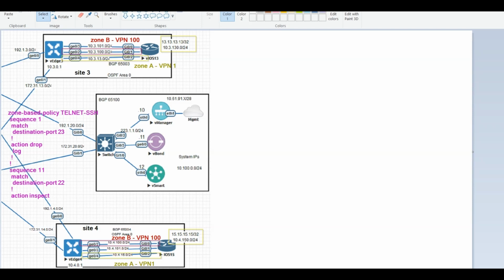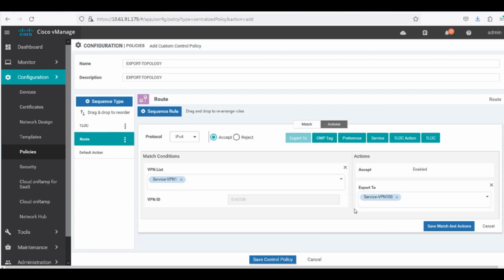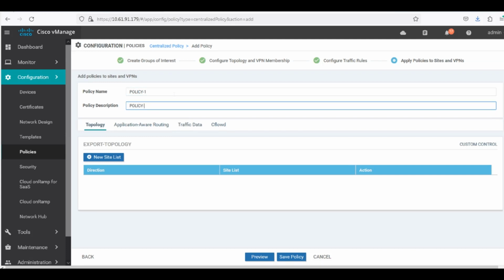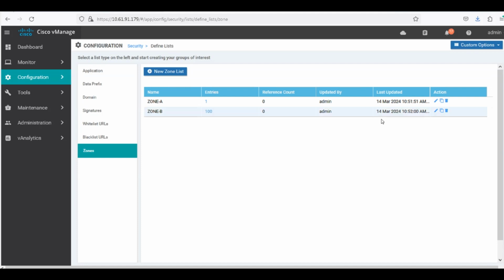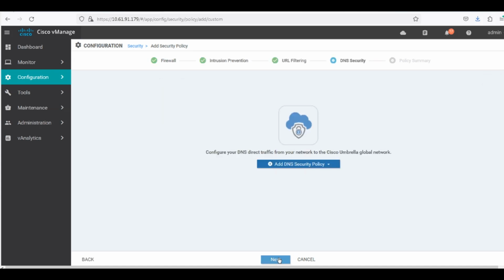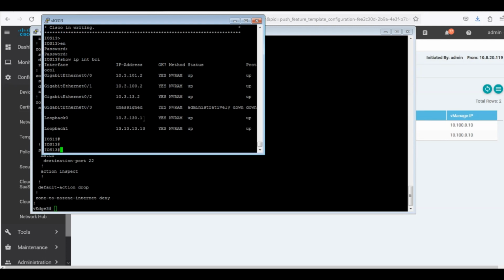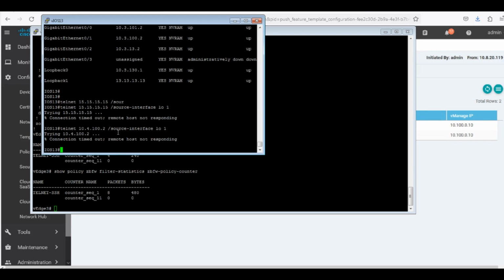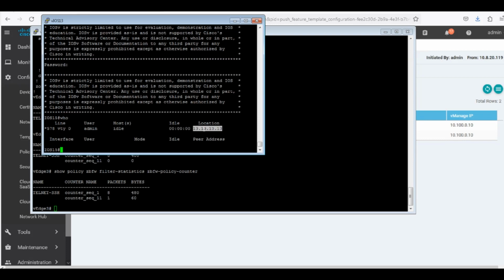Cisco SD-WAN Application-Aware Enterprise Firewall